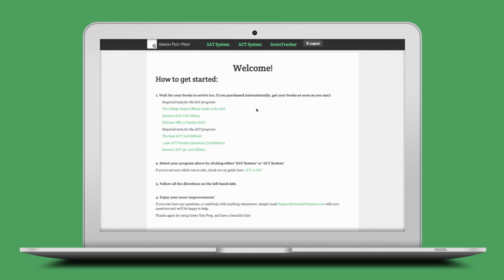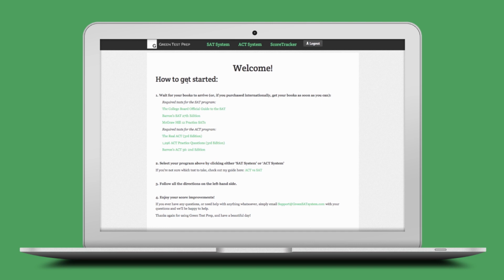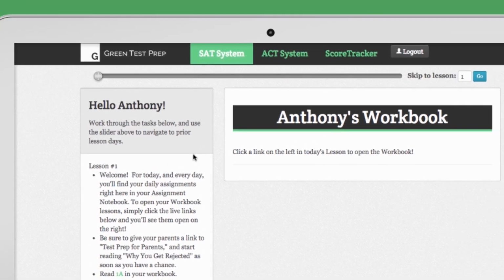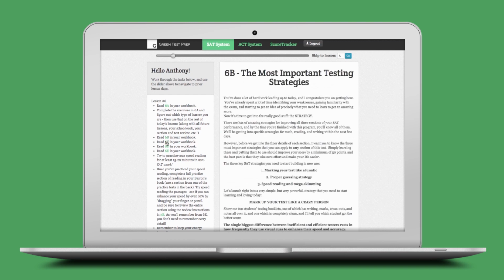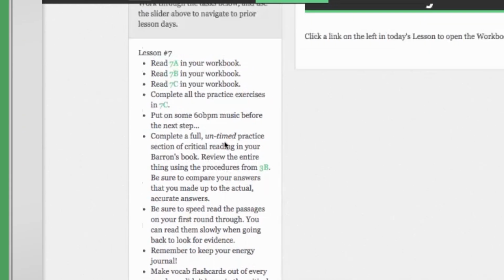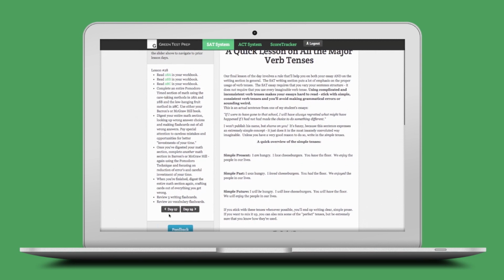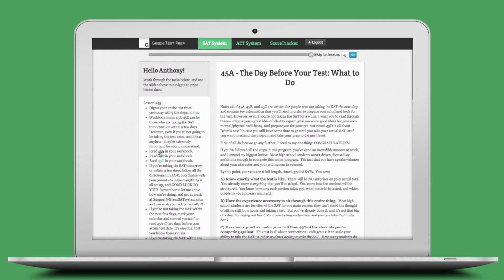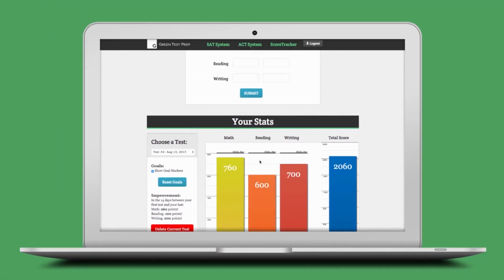Green Test Prep - Review - How Online ACT and SAT Prep Works (old version)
Green Test Prep was created by Anthony-James Green – named “America’s Top SAT Tutor” by Business Insider.

Watch him explain how his online system works better than any tutor or classroom on the market today.